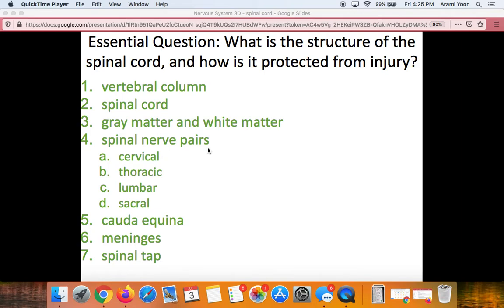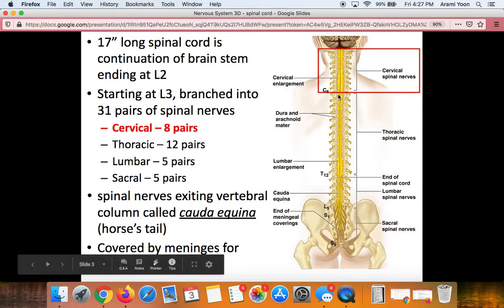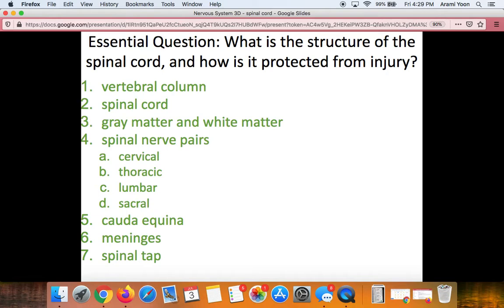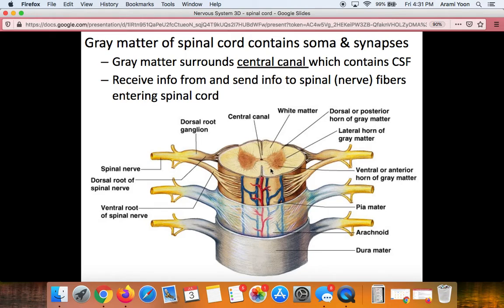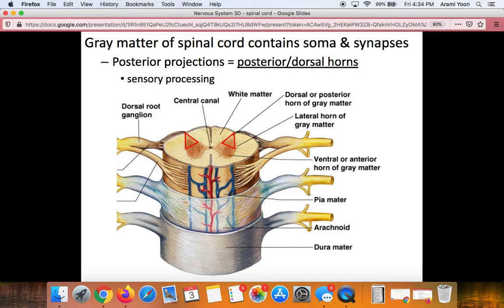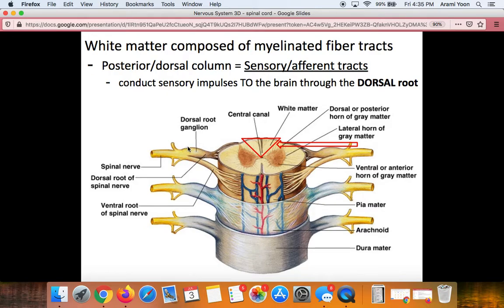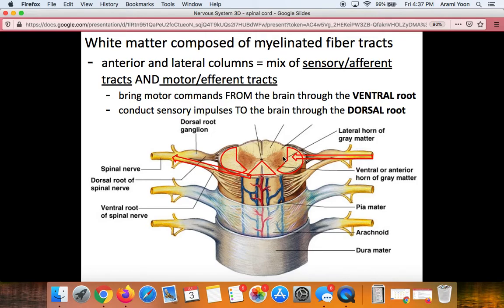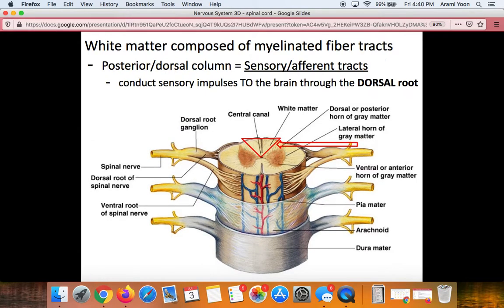NS 3D spinal cord